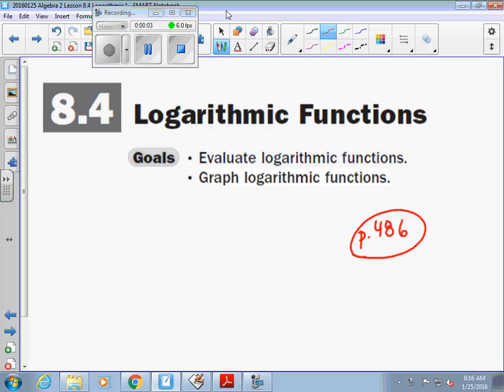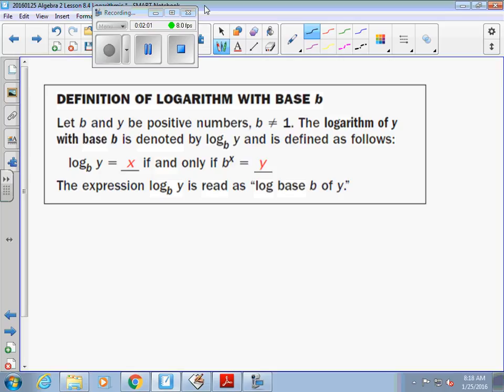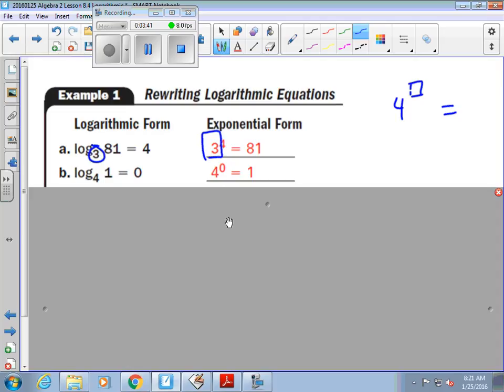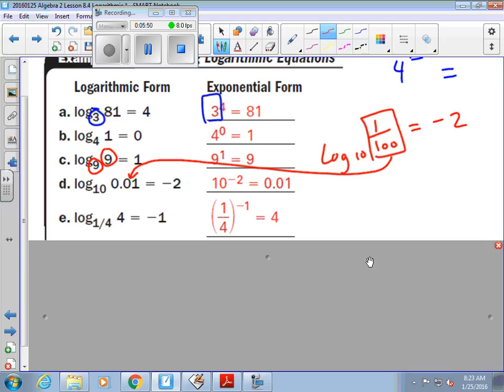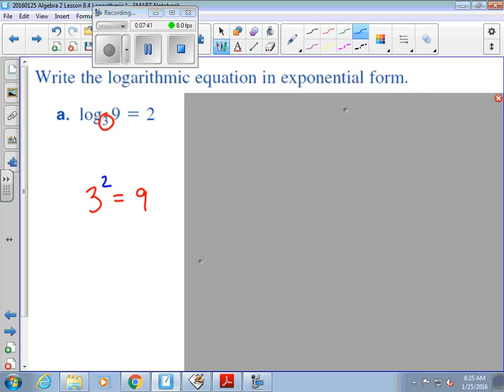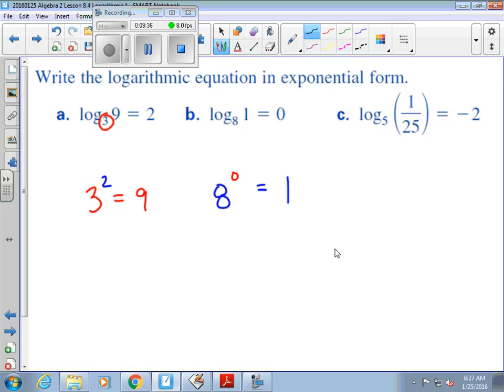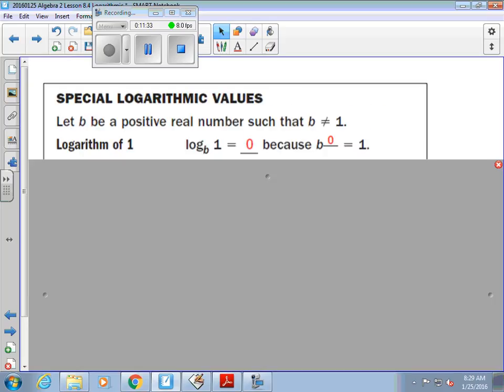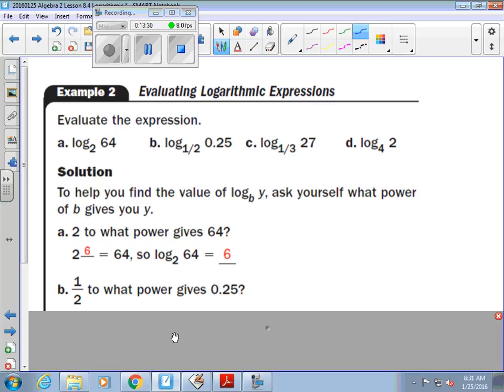Algebra 2 Lesson 8 4 Logarithmic Functions part 1